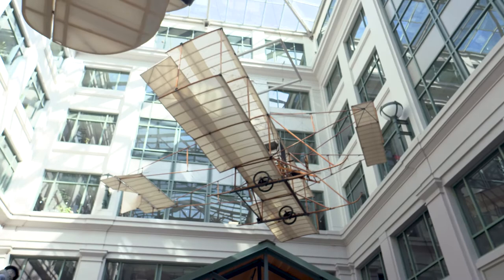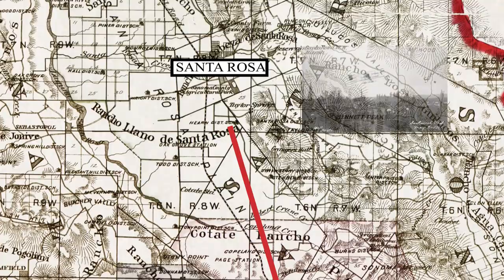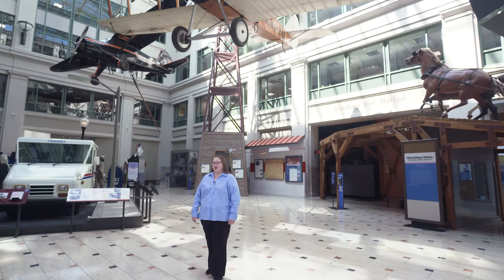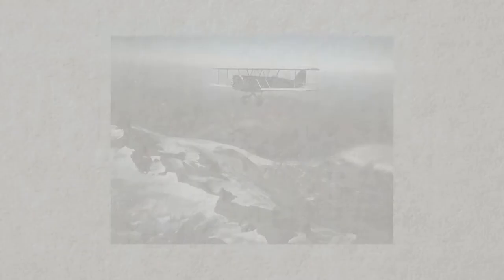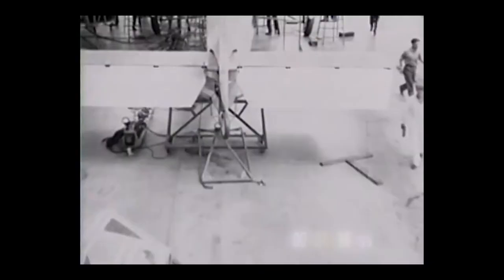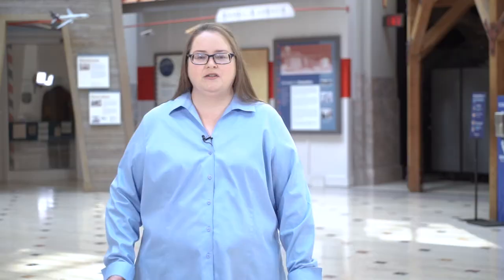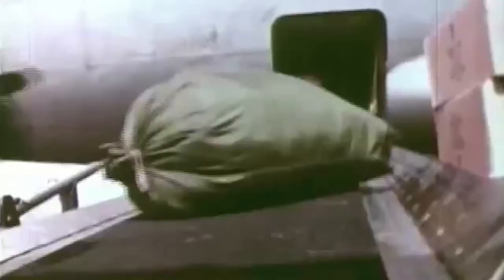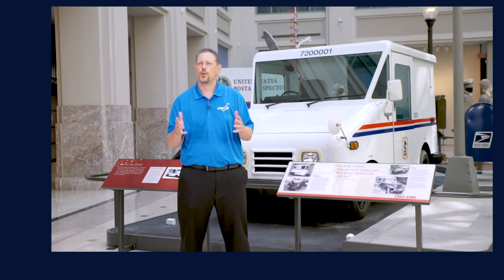Airmail Takes Flight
Would you like to help us out? Take this quick survey

A lot of transportation infrastructure was spurred on because of mail contracts. Mail contracts allowed these transportation companies to have reliable consistent money to invest back into operations. The growth of airmail service encouraged airline companies to purchase larger and safer planes capable of traveling farther than before.

This video was a part a full episode of STEM in 30 titled Mail Away, Mail Away, Mail Away: Innovations in Delivering the Mail